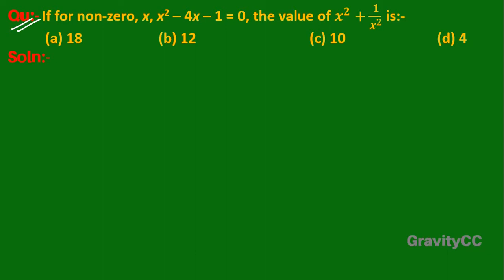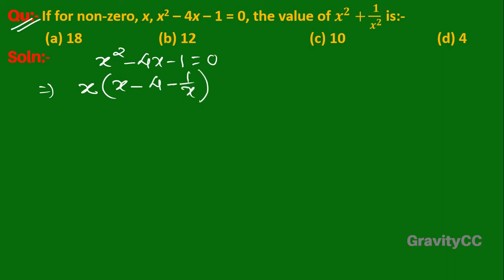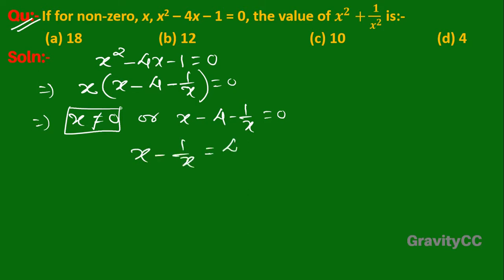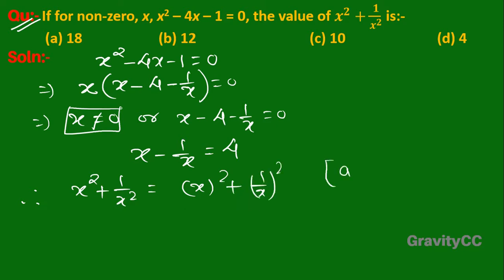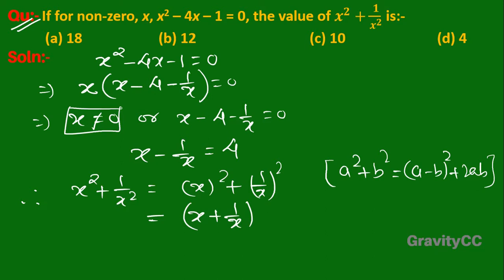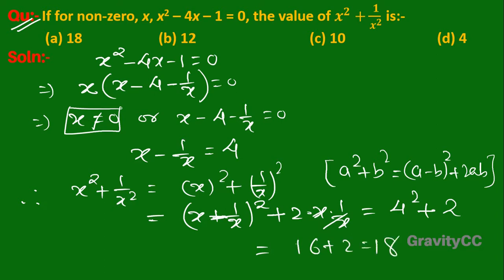Q124 | If for non-zero x, x2 – 4x – 1 = 0, the value of x2+1/x2 | Algebra | Gravity Coaching Centre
Click on below Links for more Questions:-

Qu(124):- If for non-zero, x, x2 – 4x – 1 = 0, the value of x^2+1/x^2 is:-